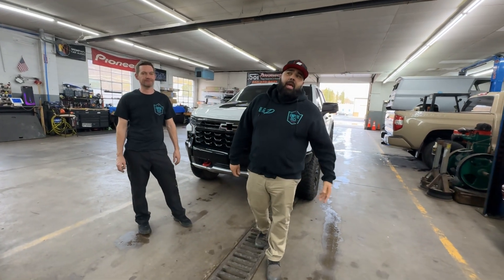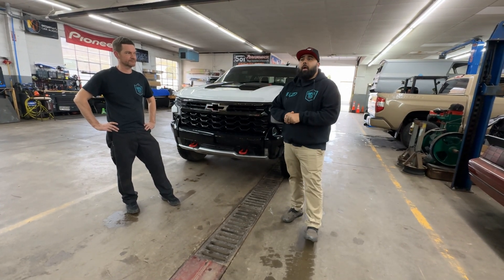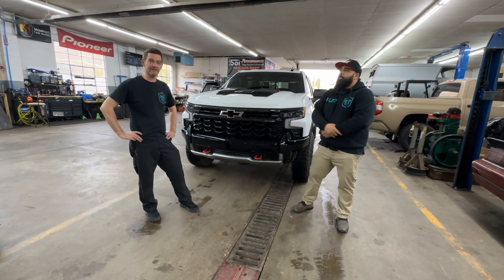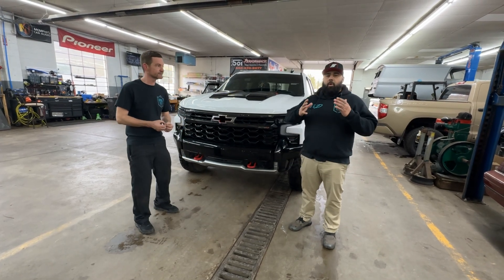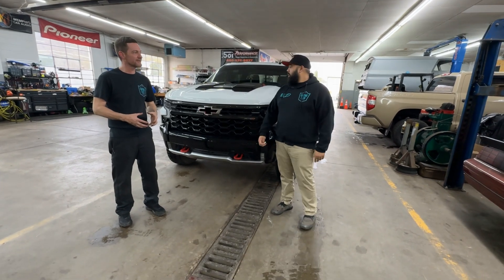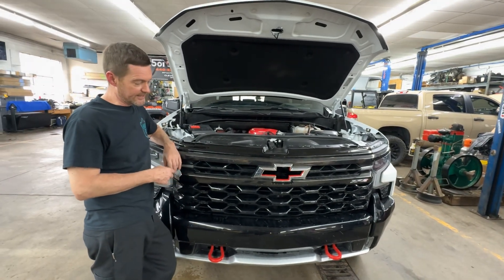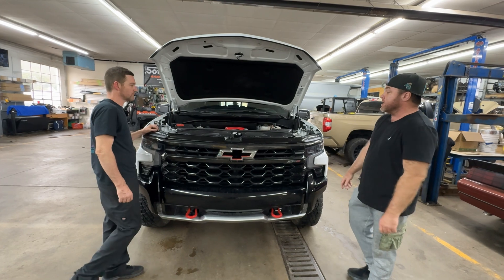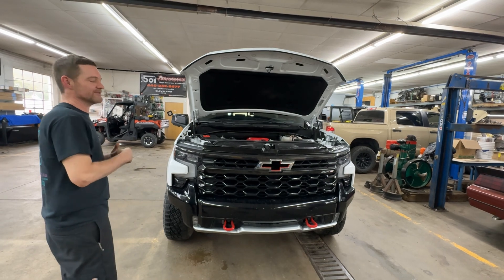Were we the first to tune a Whipple supercharged 2023 Chevy ZR2 with HPTuners' Global B support?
The crew at Empire Tech Ohio took this 2023 Chevy ZR2 right off of the showroom floor and put a 3.0 Whipple supercharger on it along with some other mods on February 25th 2023. It's been a year in the making to be able to tune the E90 ECM ourselves with HP Tuners after they released their Global B architecture support.